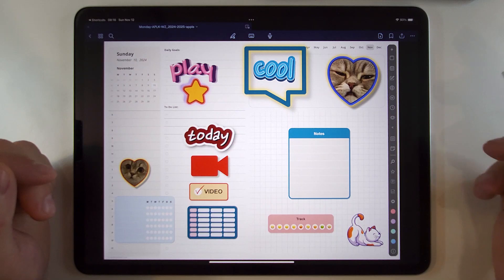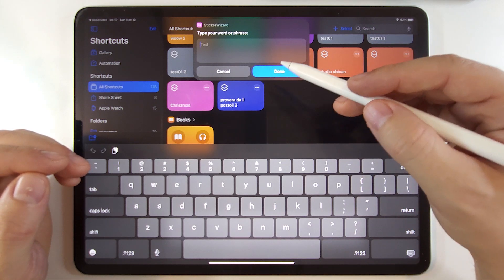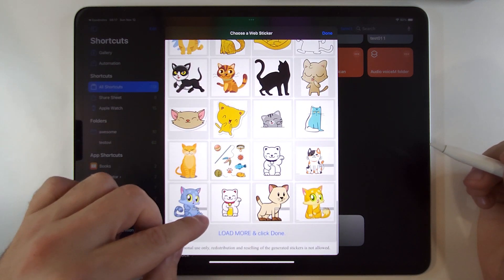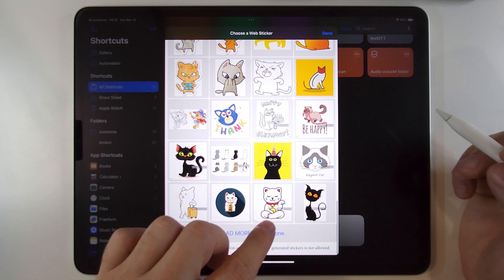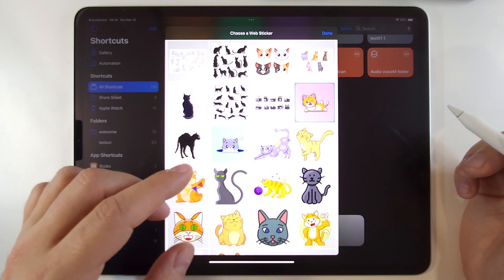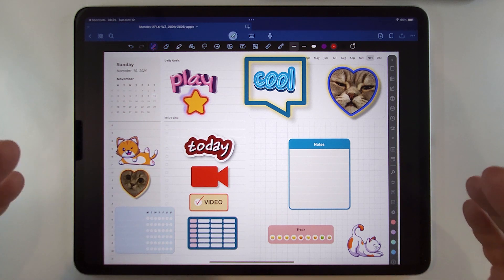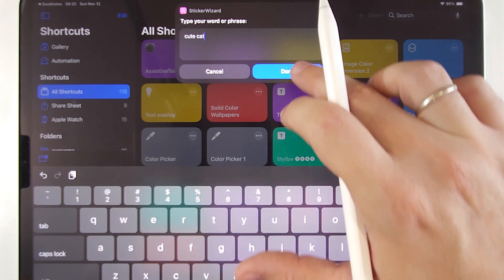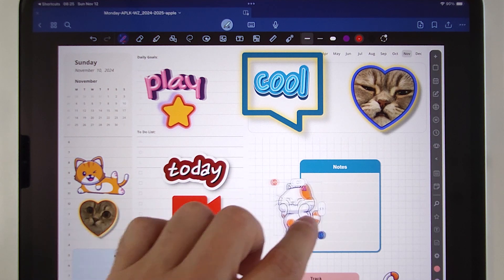The Web Sticker Tool - free stickers w/ Sticker Wizard on iPad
Have you ever searched for some stickers and had problems to find good quality ones? Was it bothersome to copy them to your planner? Not anymore.

Introducing The Sticker Wizard's Tool - the Web Sticker, the sticker search as the iOS shortcut and integrated into digital planner. Use the tool with Goodnotes or any other note-taking app on your iPad. Enter the term you need and browse limitless stickers. Choose between the one with a background and one without it.

Chapters:
00:00 Intro
00:25 Enter the Word or Phrase
01:28 With or without background
02:07 Limitless Free Stickers